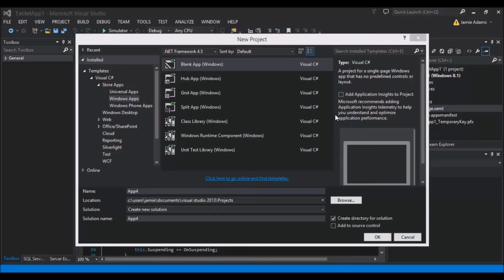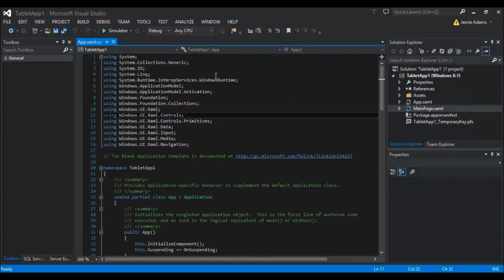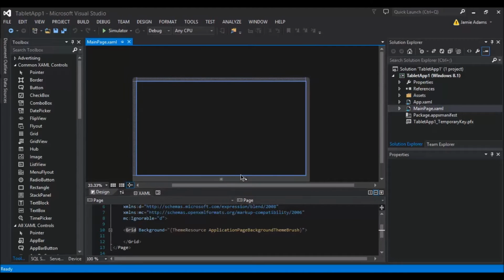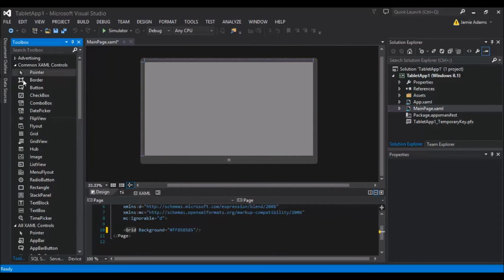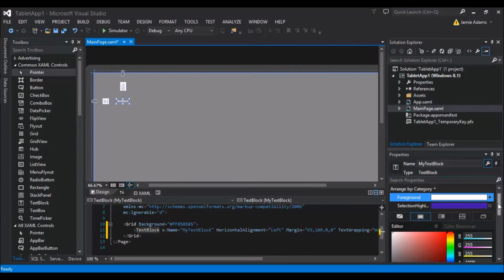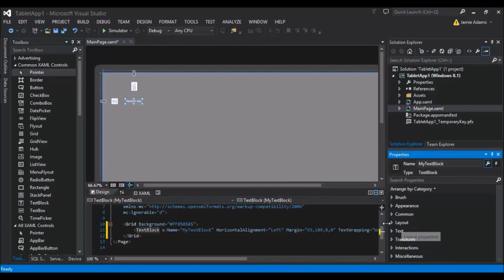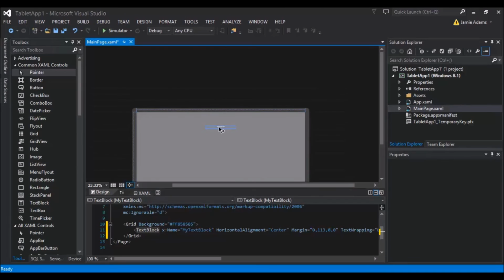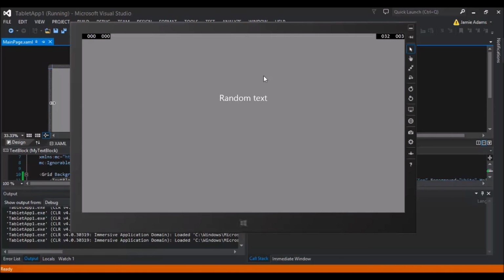Windows 8.1 Development C# - New application & the basics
Welcome to the 1st Windows 8.1 Development C# Tutorial!
This tutorial is going to blow your mind, if you survive till the end then i take my hat off to you... joking aside its honestly not that hard if you just take it step by step!

In this tutorial you will learn how to make your first application and the basics with layout, tools and testing!

Access all the sample solutions and download the whole applications from the link above! Everything you need to program Windows Phone applications!